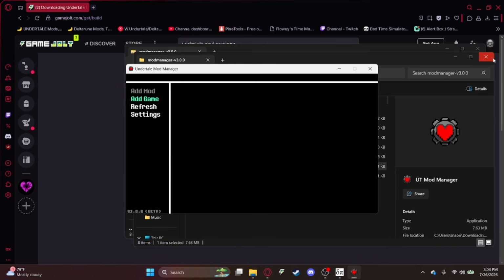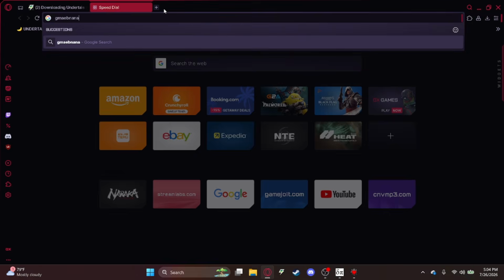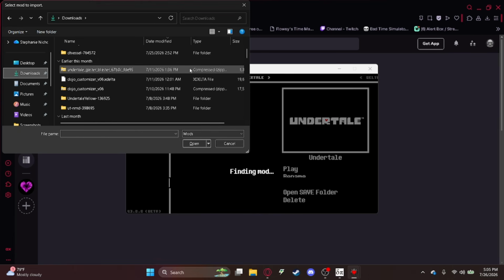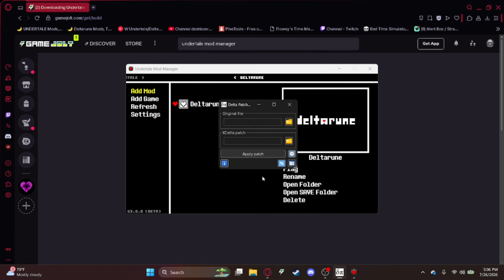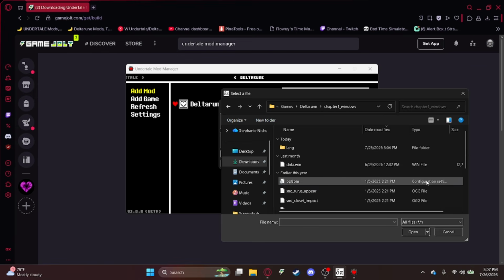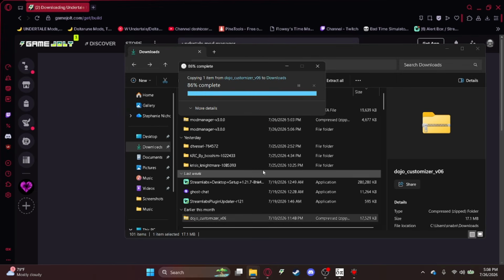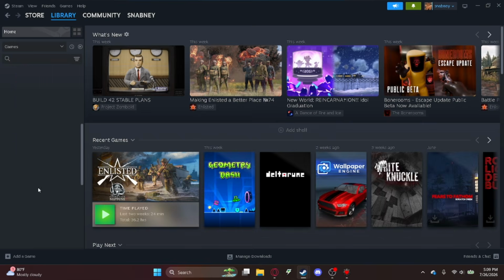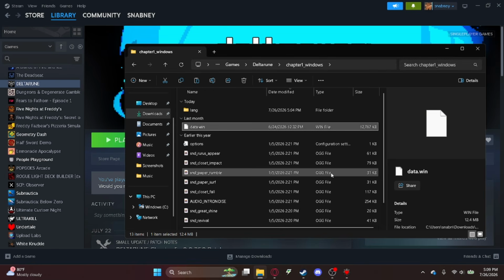The BEST Ways to Mod Undertale and Deltarune REVISED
THANK YOU GUYS SO MUCH FOR YOUR SUPPORT I LOVE YOU

Undertale and Deltarune are made by Toby Fox and published by Materia Collective.